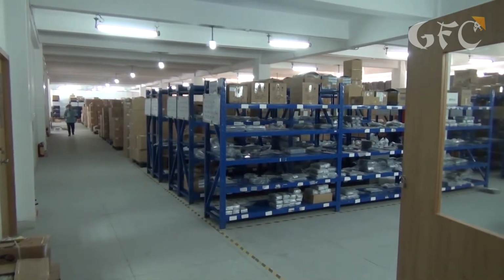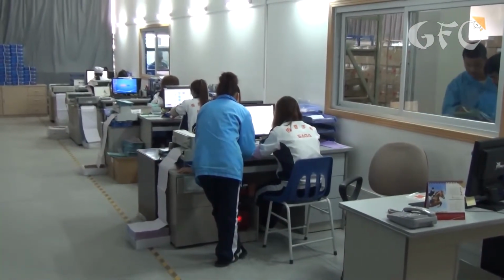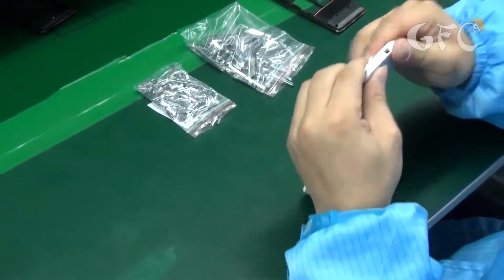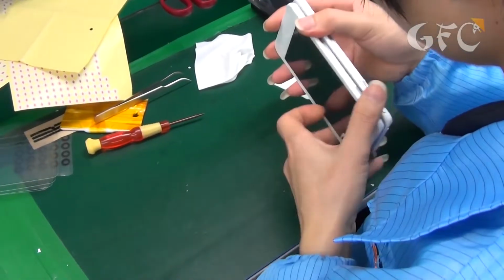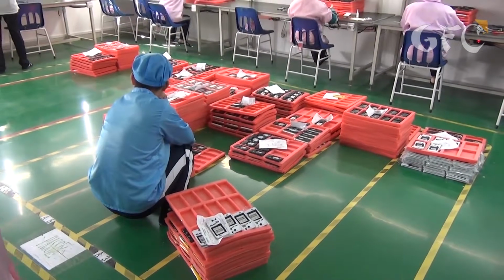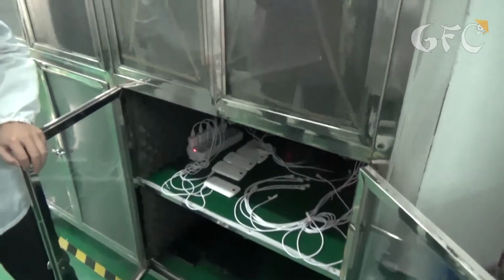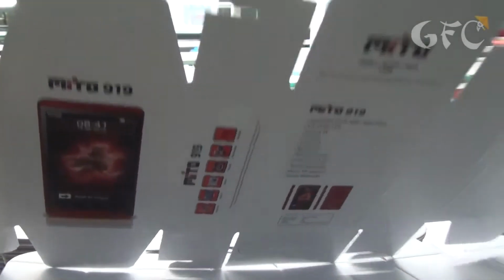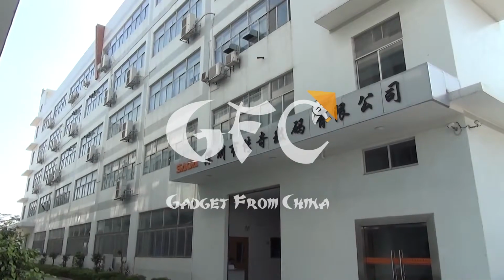Chinese Smartphones Factory Tour